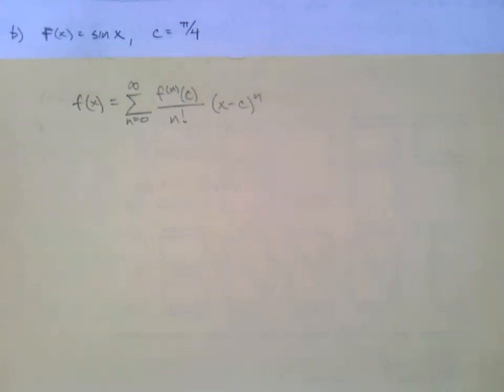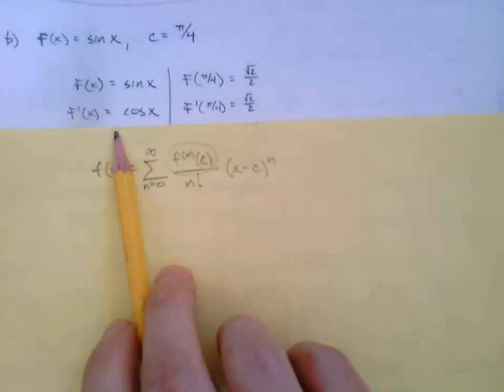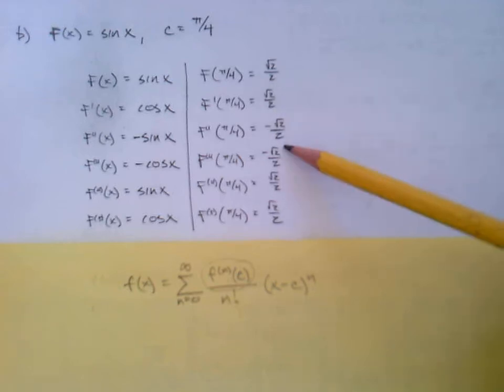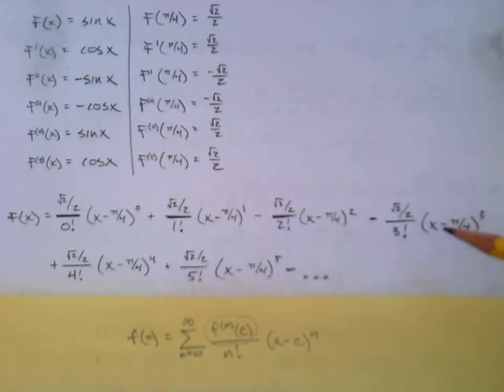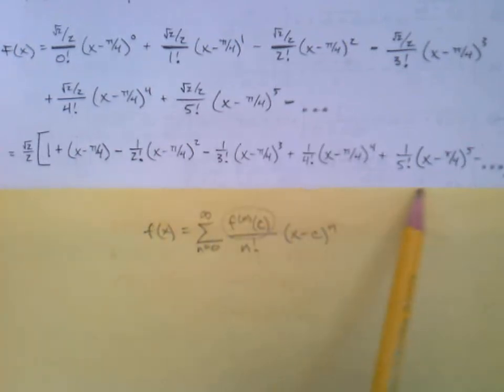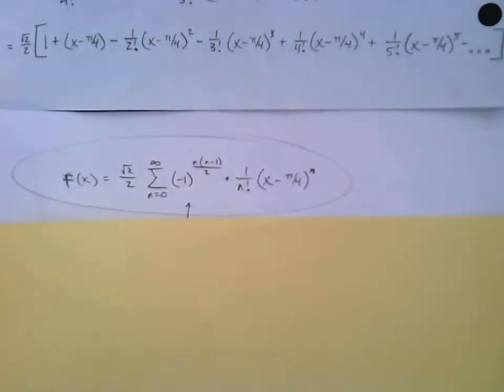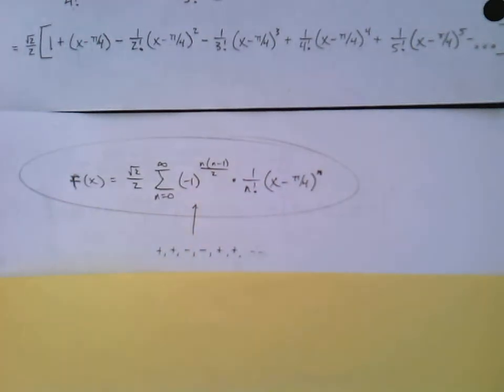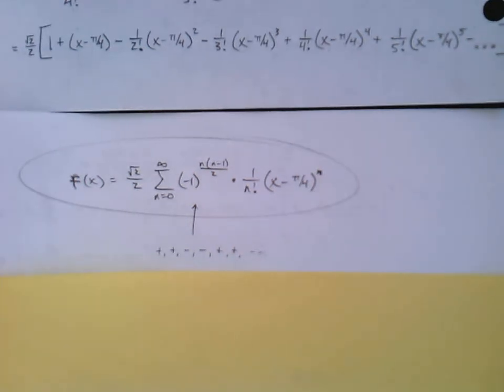151, 11.10 - part 3